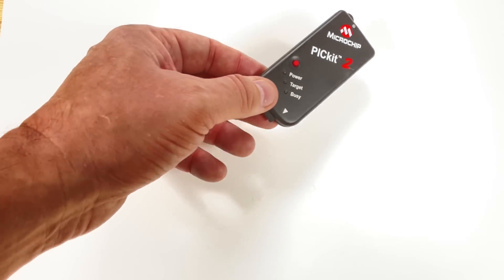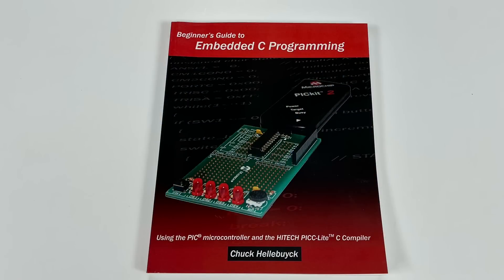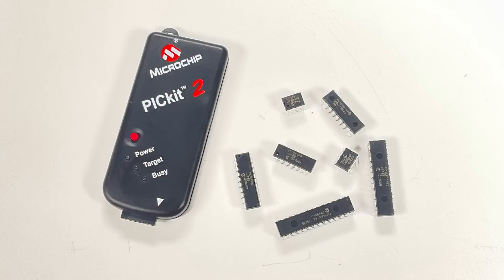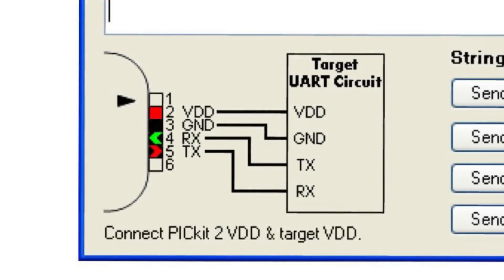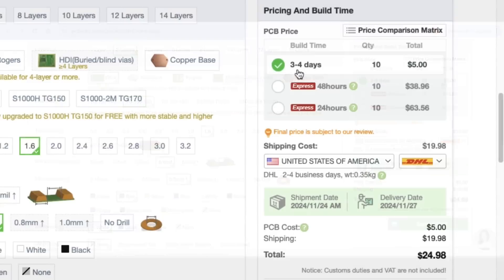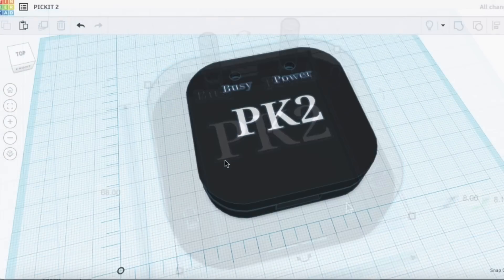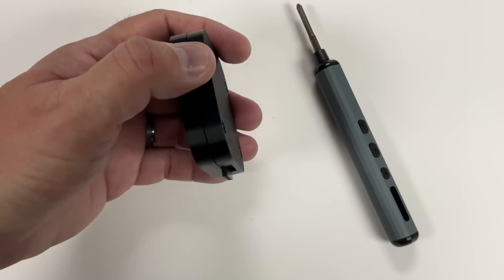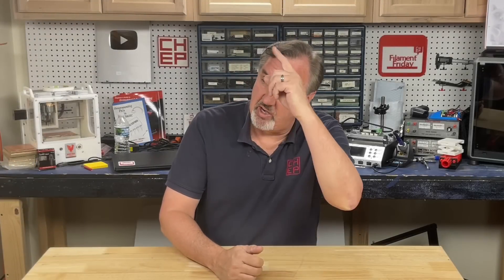Creating My Own PICKIT 2 Programmer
Chuck shows you how there is REPRAP in electronics design the same way it exists in 3D Printing. He shows you how he used a PICkit programmer to create a 2nd PICkit programmer.

Amazon PICkit 2 Clone:

Flashforge 5M Pro 3D Printer:

Arduino Starter Set:

Filament Friday Tool Kit:

Filament Friday E-Leveler 2 for Bed Leveling:

Nozzle Removal Tool:
1/4'' Socket

 Ender 3 Glass Bed:

Replacement Nozzles for CR10/Ender 3:

X-Axis Tensioner
Y-Axis Tensioner

Filament Friday Sticker:
Send Self Addressed Stamped Envelope to:
Electronic Products

Chuck's Arduino Book: